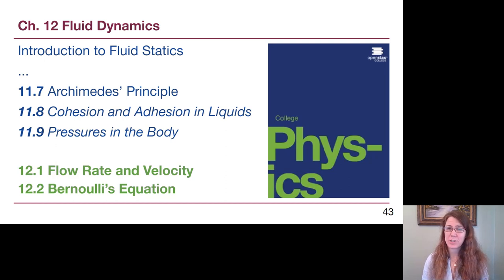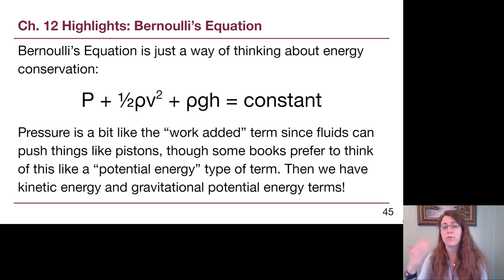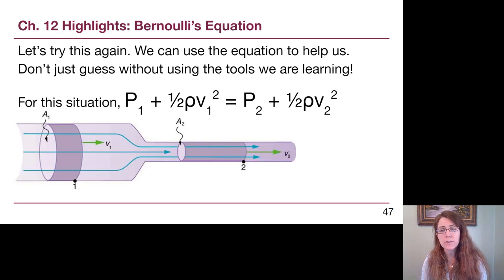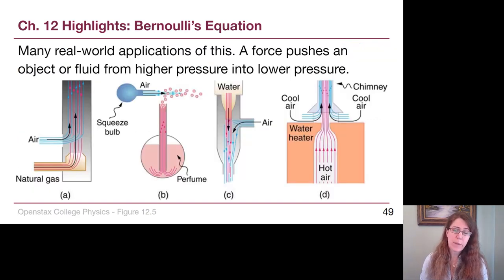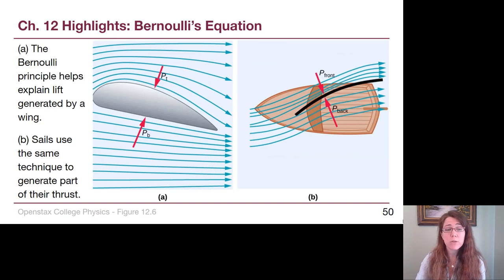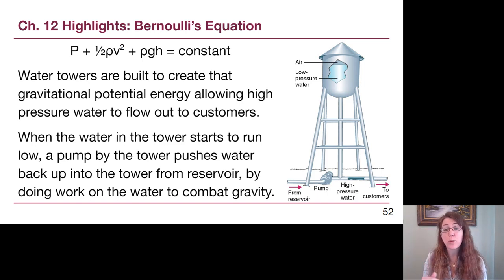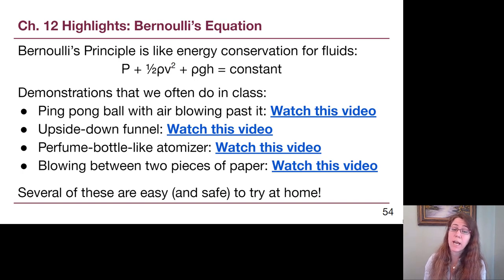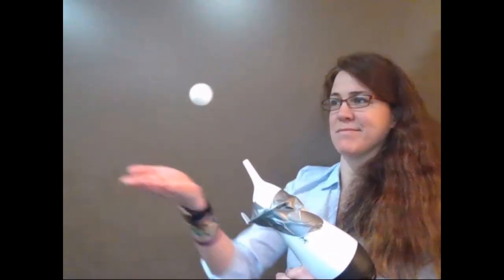GRCC Physics 125 - Online Lecture - Chapter 11, Part 4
Okay, this is actually from Chapter 12 in Openstax College Physics, but it is the only topic we cover in fluid dynamics so we're grouping it in with the fluid statics lecture videos and examples. We discuss Bernoulli's Principle and the Bernoulli Equation. Featuring: a levitating ping pong ball!